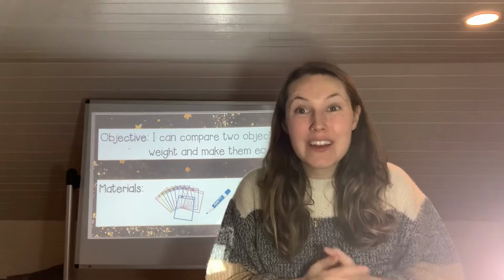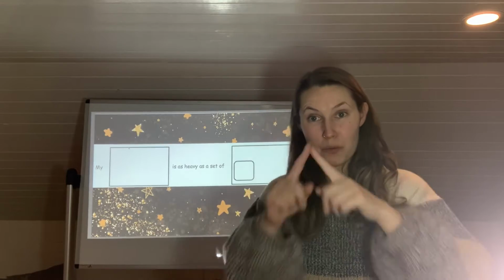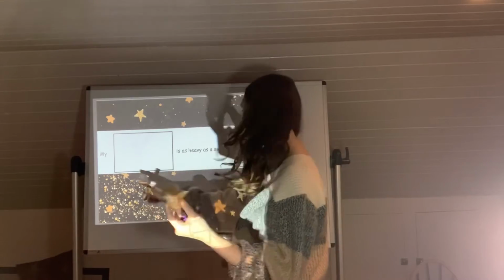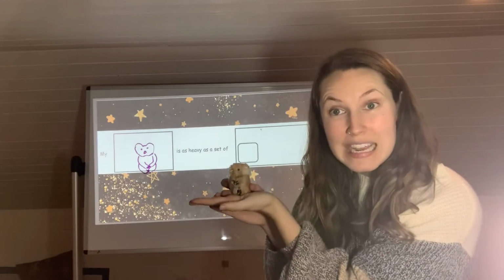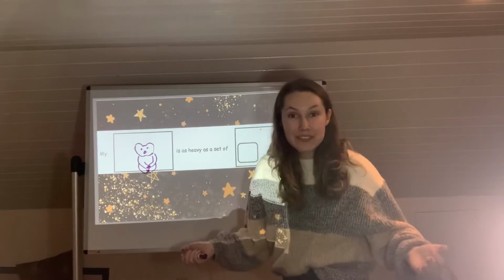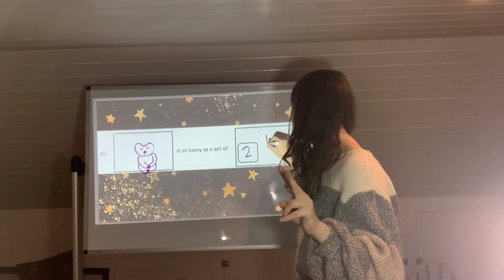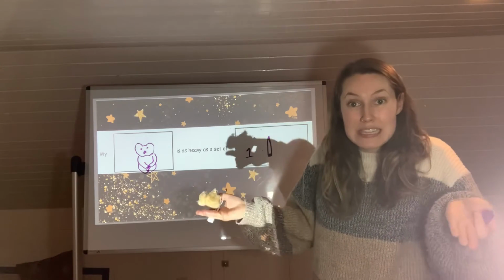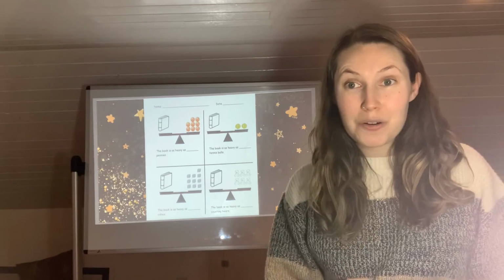Math January 26th